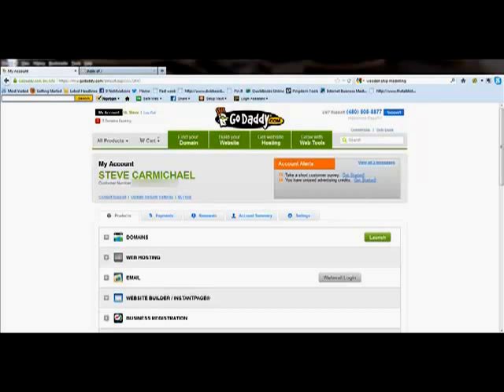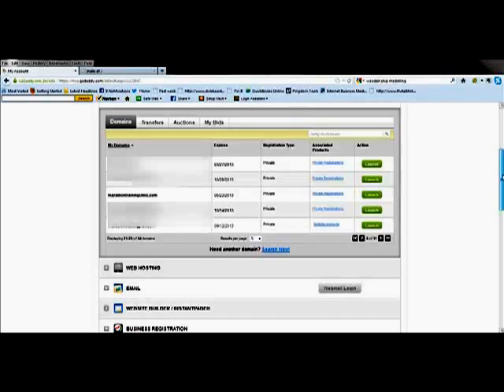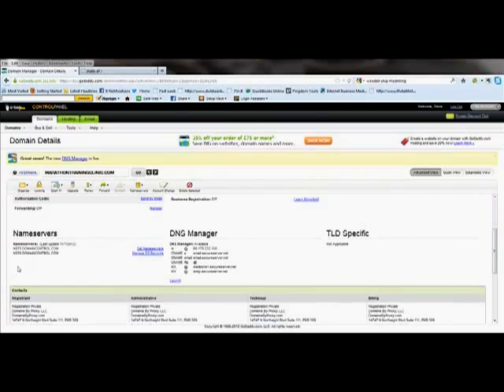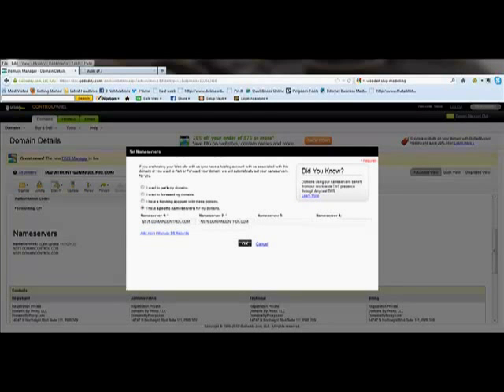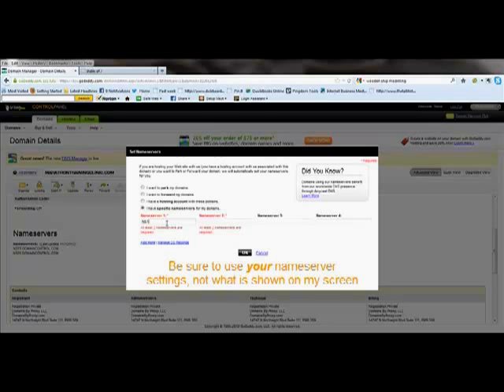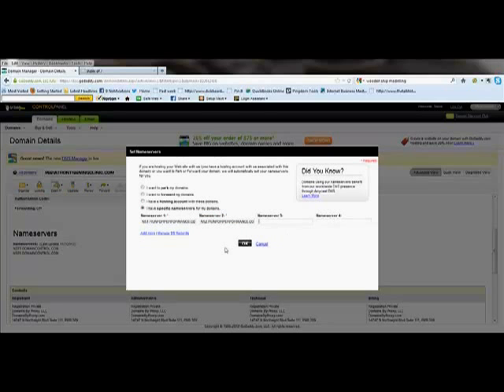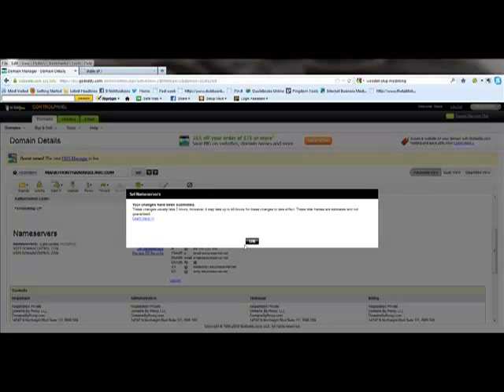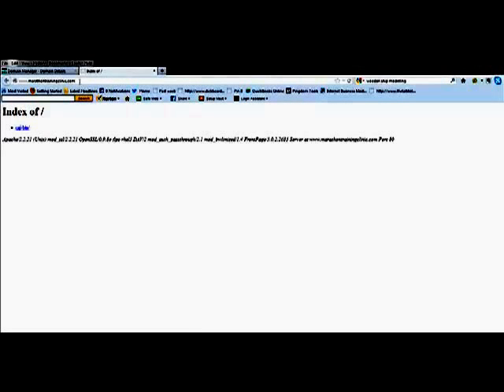Video Tutorial On How To Point Your GoDaddy Domain To Another Web Hosting Provider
- In this video tutorial, I show you how to point your GoDaddy registered domain to a separate web hosting provider.  Follow me step by step as I show you how to update your nameserver settings as well as why I recommend that you host your website separate from where you register your domain.

This video is part of a "How To Build A Membership Site In 2 Hours" free tutorial course where I walk you through step by step on how to build a membership site from scratch using WordPress.  Click the link above to visit our home page and get more information.

Membership Site Maniac is a website showing you how to build, manage and run your own membership websites.  Home of the Membership Site Maniac, podcast, this site is one man's attempt to build and run successful membership websites in niches other than Internet marketing.